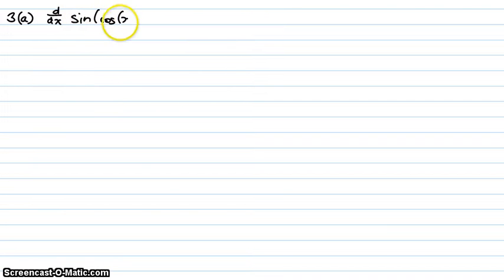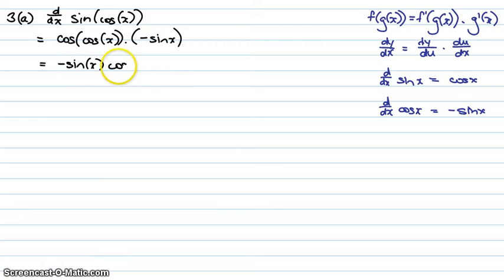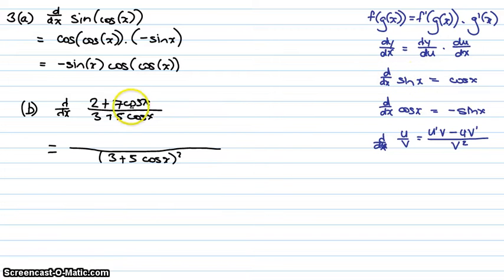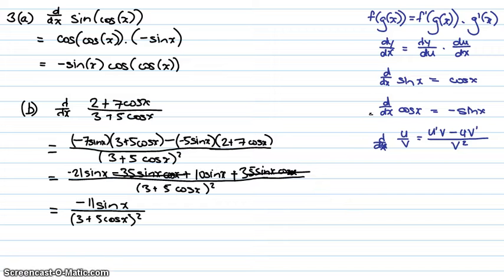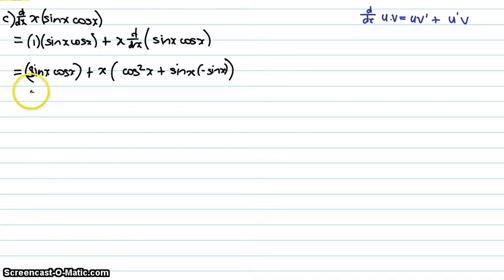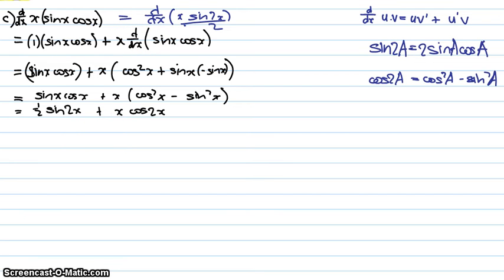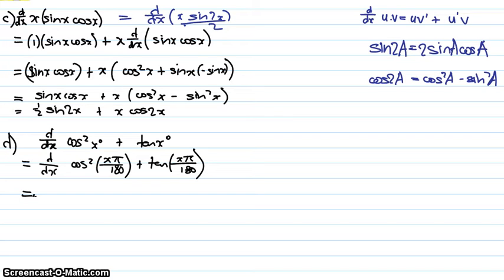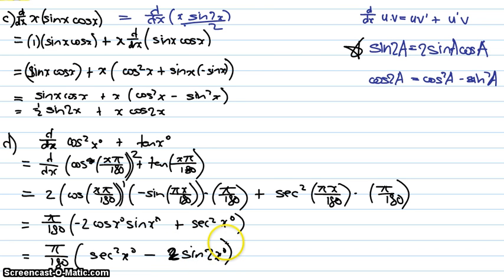2015 H2 Chpt5 T5A Q3